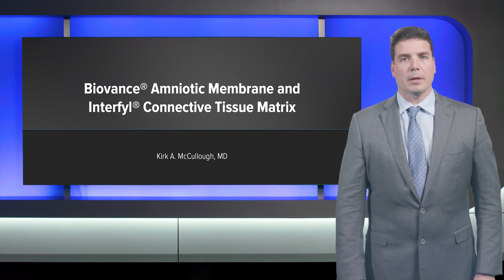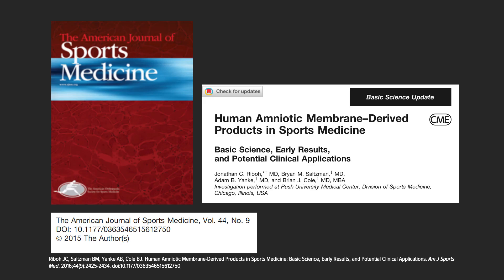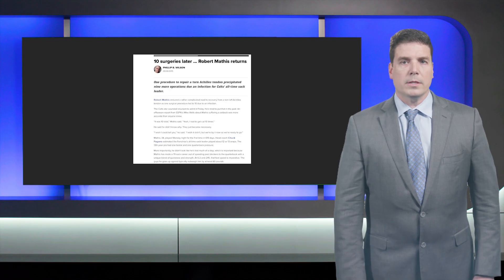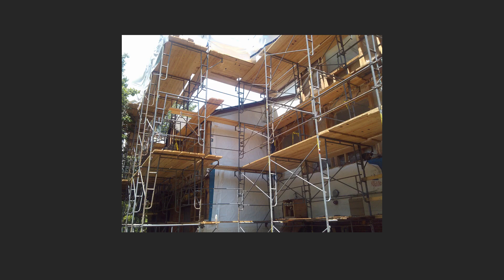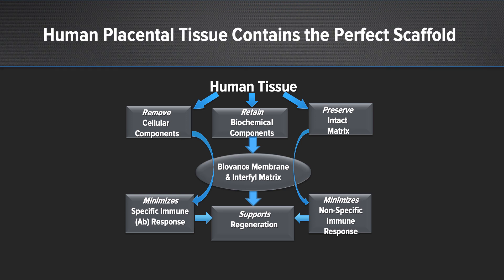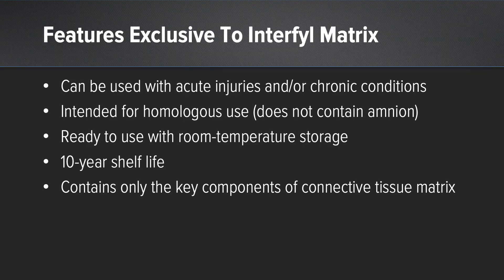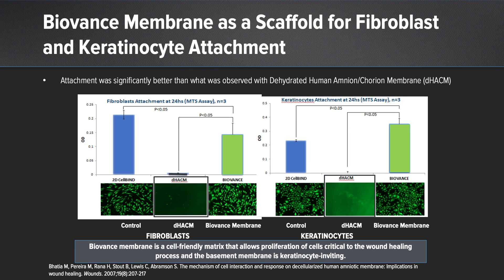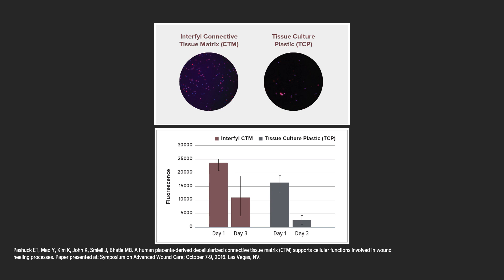Biovance® Amniotic Membrane and Interfyl® Connective Tissue Matrix for Foot and Ankle Procedures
In today’s WhatsNewAtArthrex, Kirk A. McCullough, MD, discusses the benefits and applications of augmentation with placental tissue products, including Biovance® amniotic membrane and Interfyl® connective tissue matrix (CTM), for foot and ankle orthopedic procedures. and Biovance

Biovance and Interfyl are trademarks of Celularity Inc.